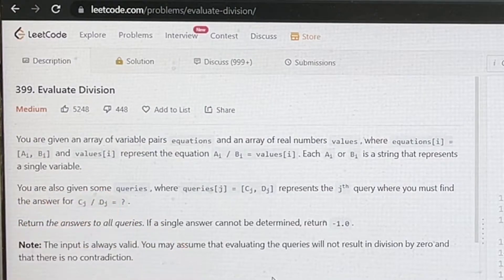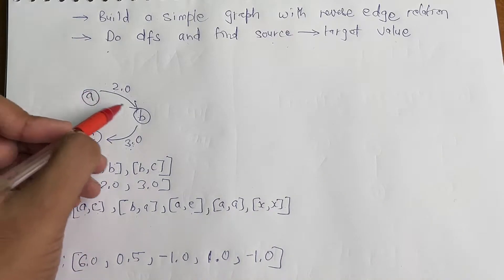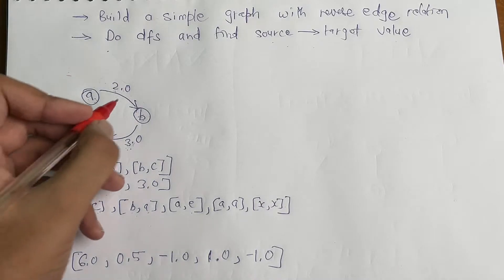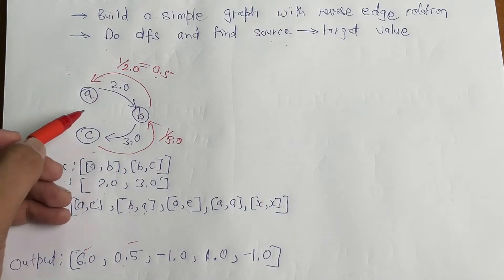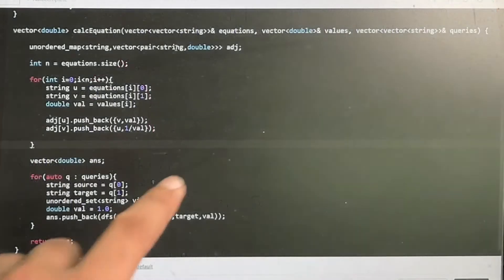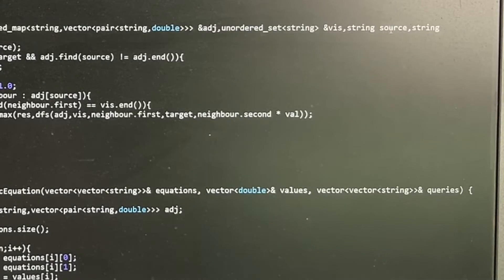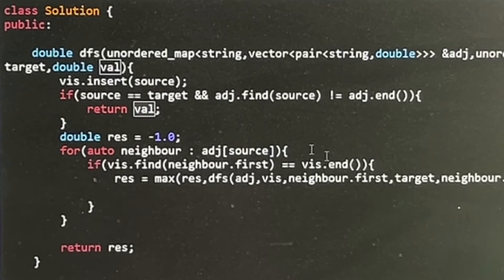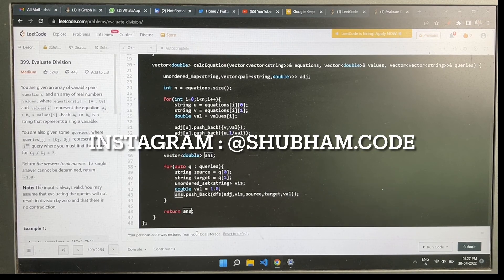399. Evaluate Division | Leetcode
399. Evaluate Division

Green Screen Stand
Green Screen